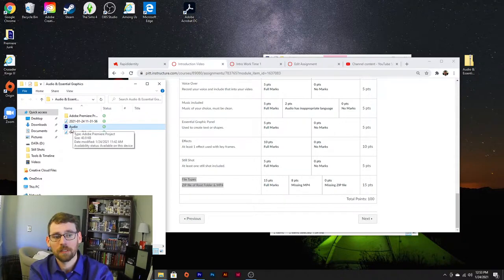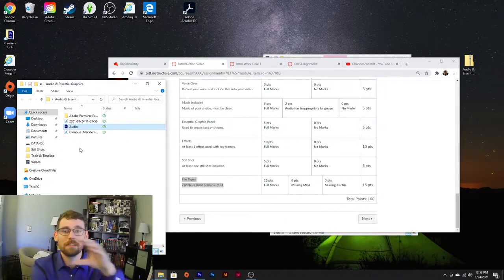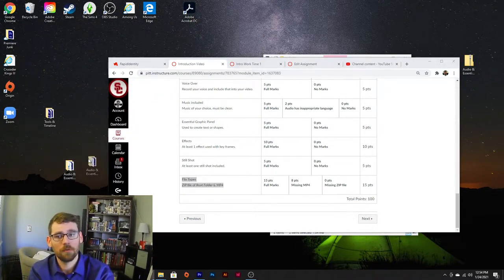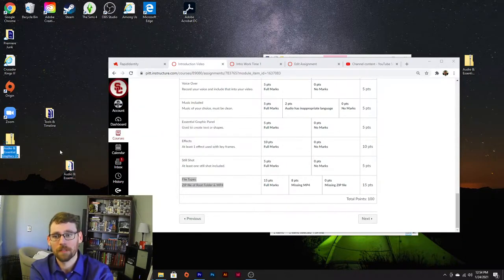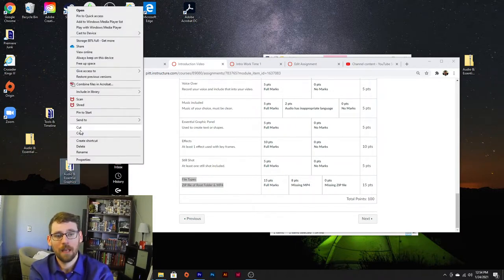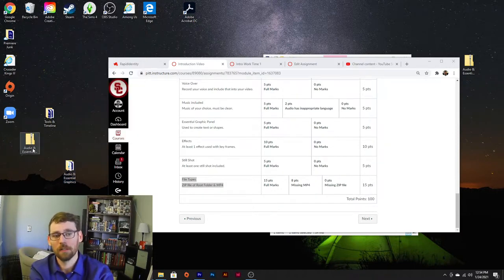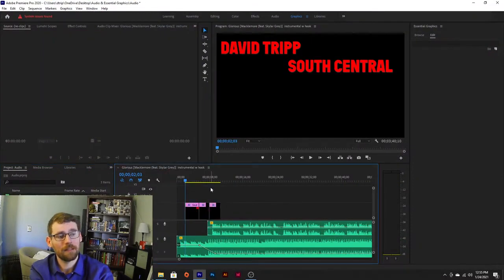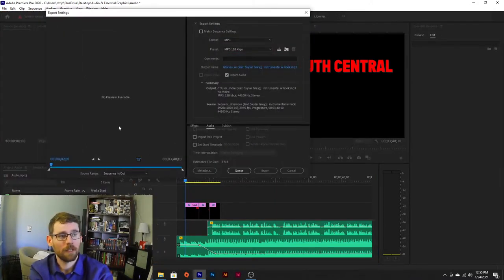Turning in Projects & Critique